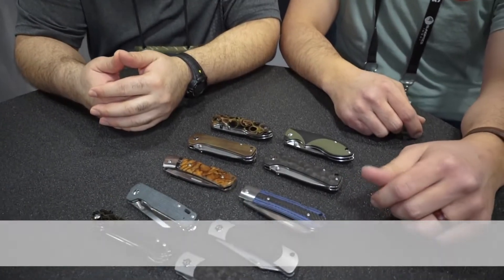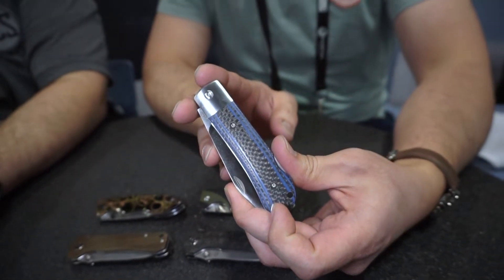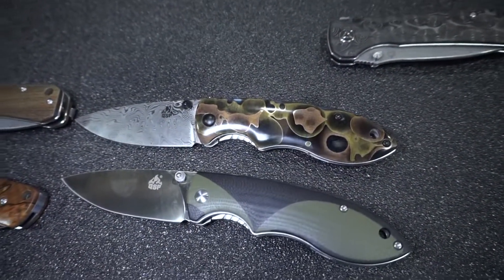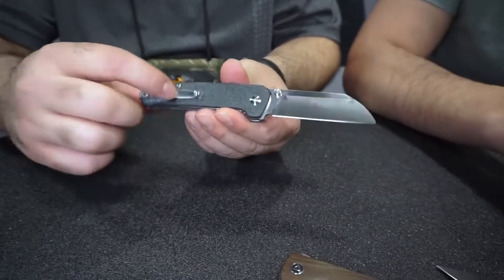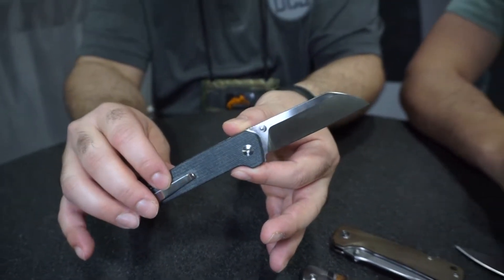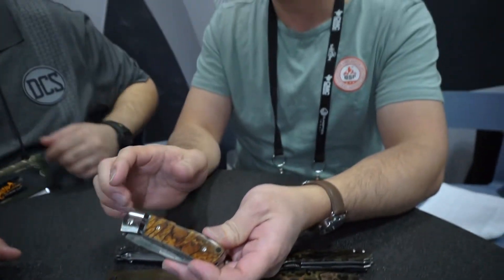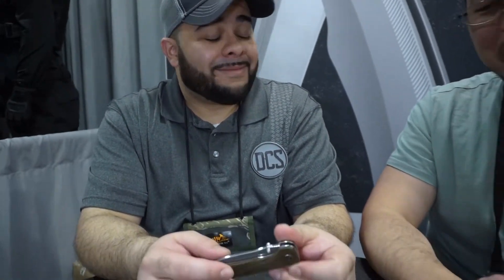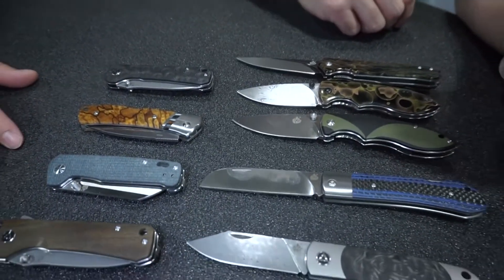QSP Folding Blades - Shot Show 2020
QSP Knives (Quality, Service, Price) was created as a brand in 2017 after many years of OEM work. They use precision CNC milling and grinding to produce practical knives that will fit any budget. Give them a try and we are sure you will be as impressed as we are. Seriously.
Carlos stops by the booth and runs into a familiar face (aka Blade Banter) who guides him through the various new offerings for 2020. This is Part 1 of a 2 Part series encompassing both folding and fixed blade knives.

Check them out at online retailers such as Knives Plus, White Mountain Knives, and Knife Outlet!